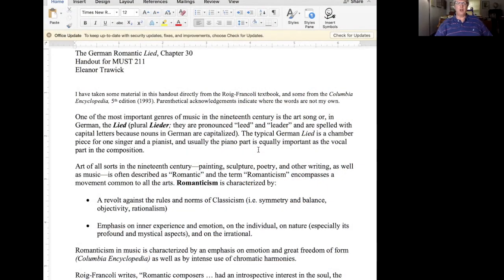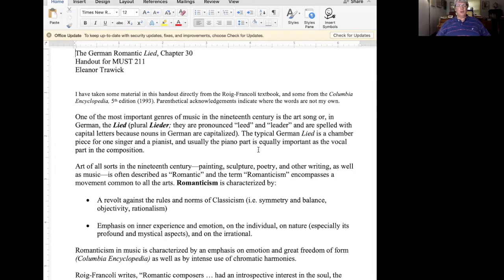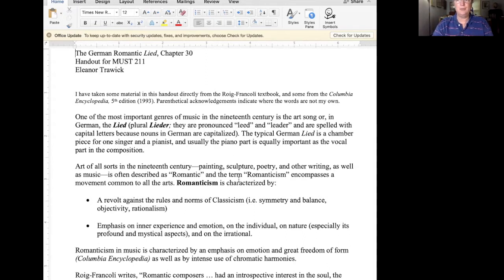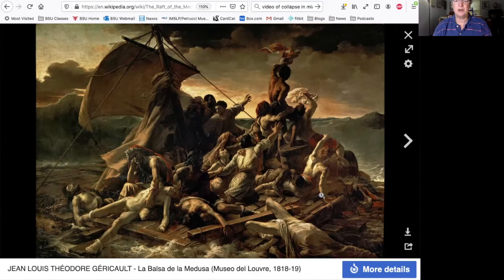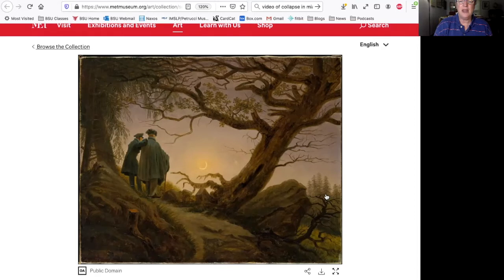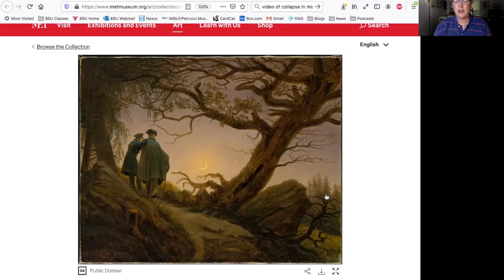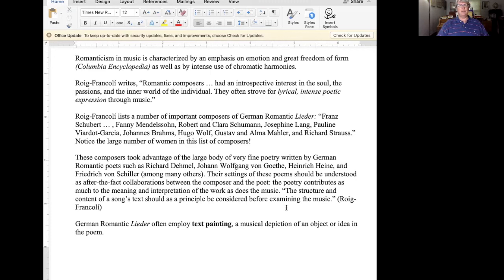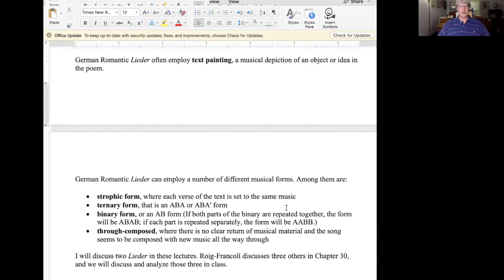Ch 30, Lecture 1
Introduction to the German Romantic Lied, based on Miguel Roig-Francolí’s Harmony in Context.